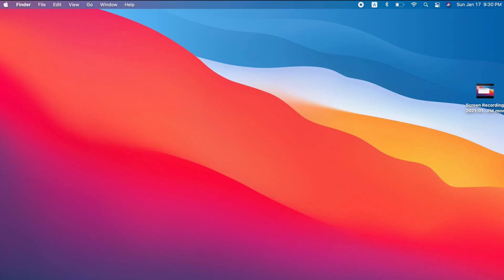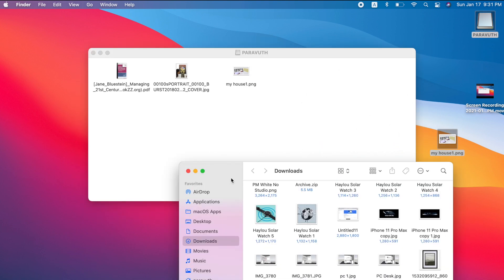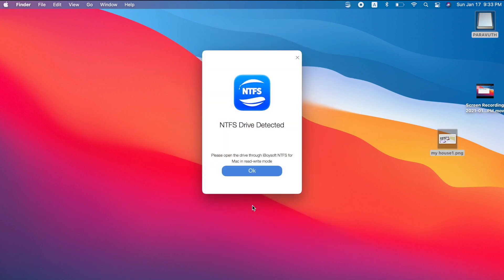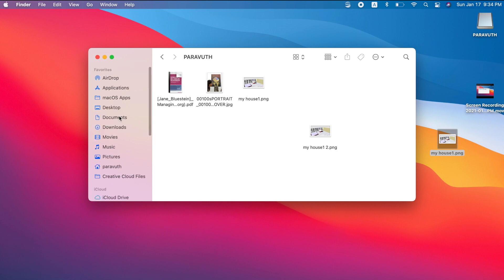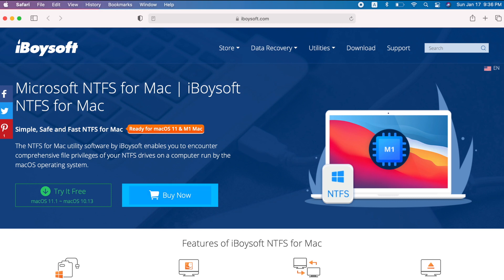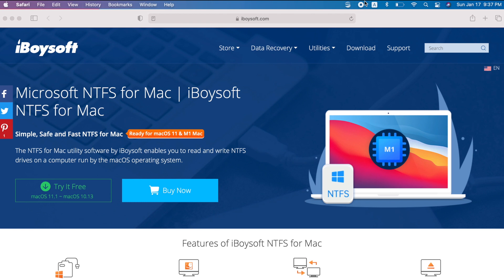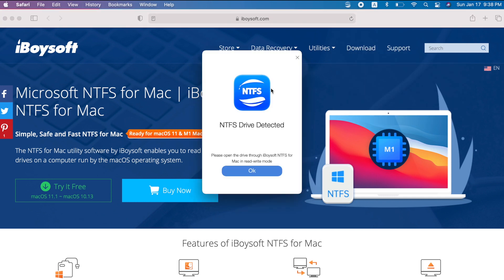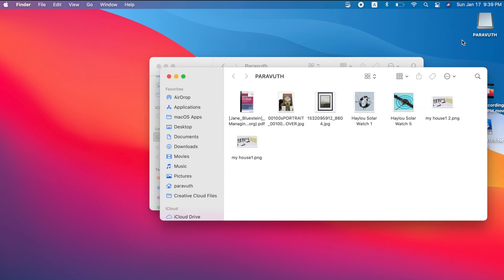How to read/write NTFS drive on macOS Big Sur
You can now enable read-write NTFS support in macOS Big Sur, all you need to do is to watch this vid tutorial.